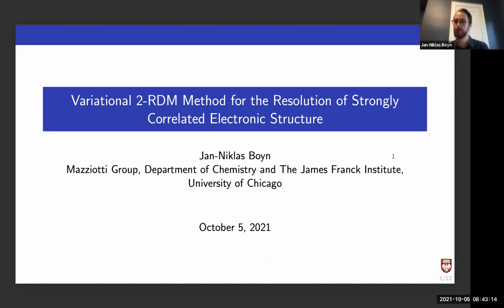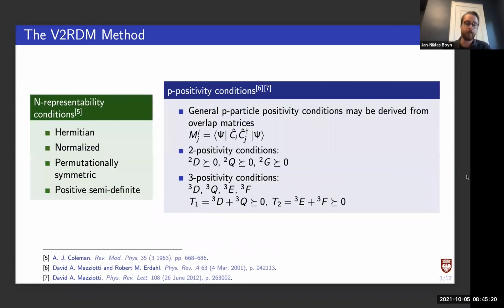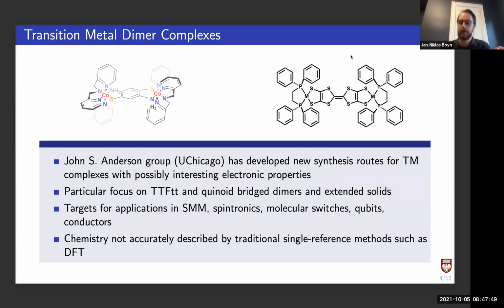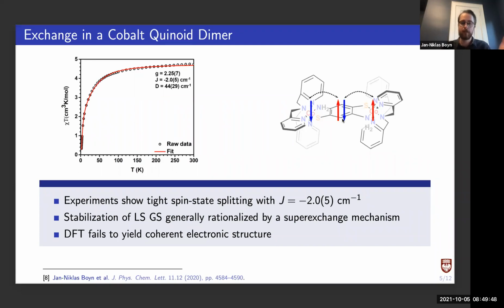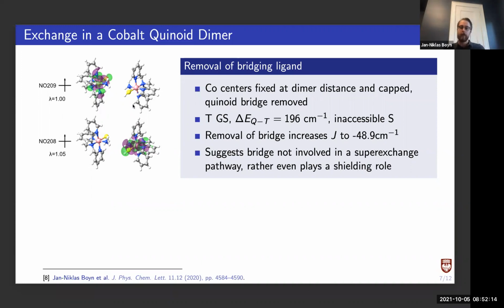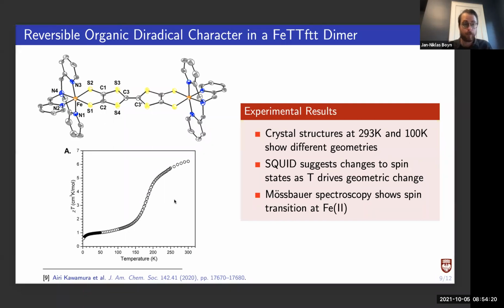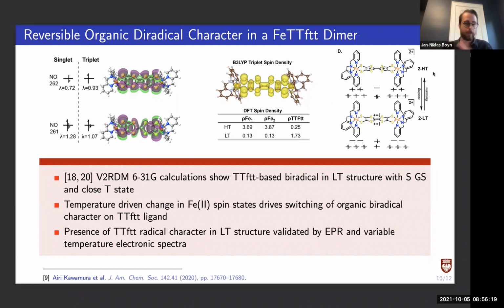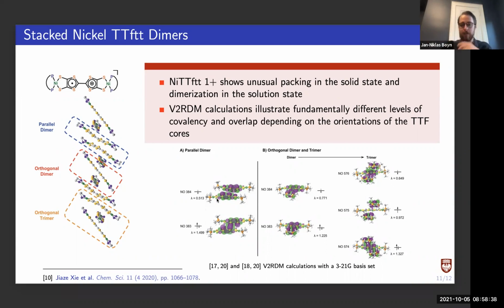SymCorrel2021 | Variational 2-RDM method for the resolution of strongly (...) (Jan-Niklas Boyn)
Variational 2-RDM method for the resolution of strongly correlated electronic structure

This talk is part of the International Symposium on Correlated Electrons 2021, hosted and supported by MCQST on the MeetAnyway platform.